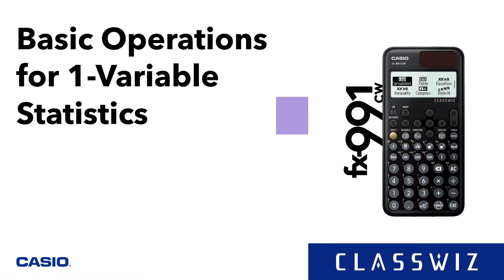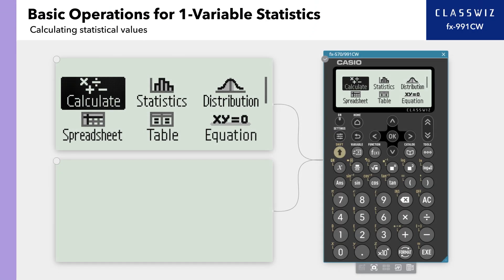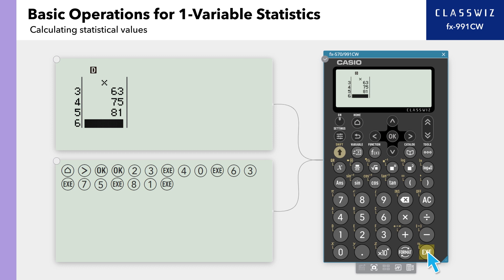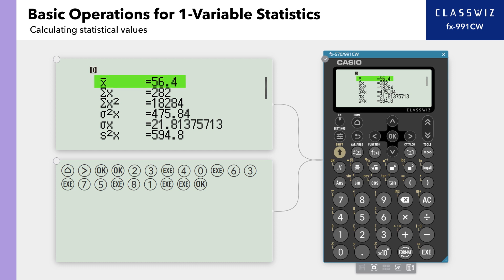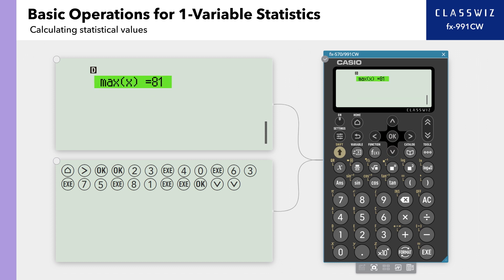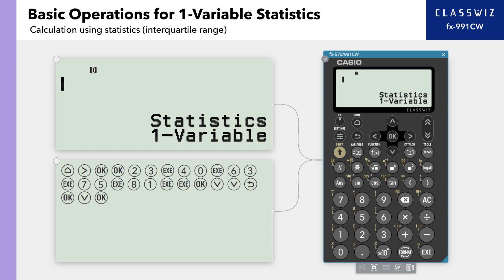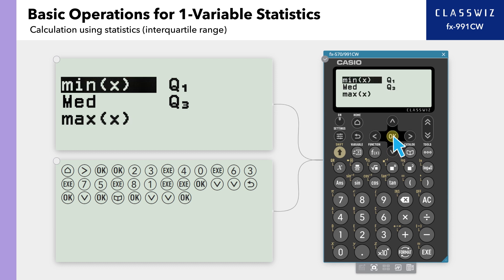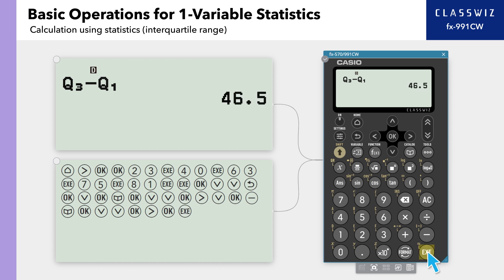ClassWiz CW Series Calculator Tutorial - Basic Operations for 1-Variable Statistics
This video shows basic operation of CASIO ClassWiz CW Series for 1-Variable Statistics.

[Compatible models] fx-82CW, fx-350CW, fx-570CW, fx-991CW